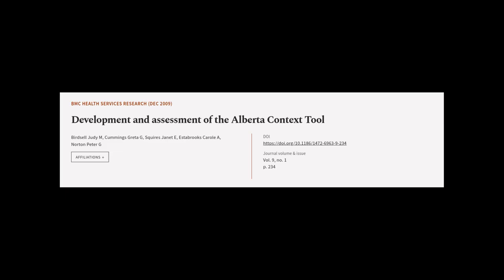Development and assessment of the Alberta Context Tool | RTCL.TV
### Keywords ###

### Article Attribution ###
Title: Development and assessment of the Alberta Context Tool
Authors: Birdsell Judy M, Cummings Greta G, Squires Janet E, Estabrooks Carole A ,and Norton Peter G
Publisher: BMC
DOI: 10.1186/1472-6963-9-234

### Video Timestamps ###
0:00:00 - Summary
0:01:07 - Title
0:01:14 - Tail
0:01:18 - End